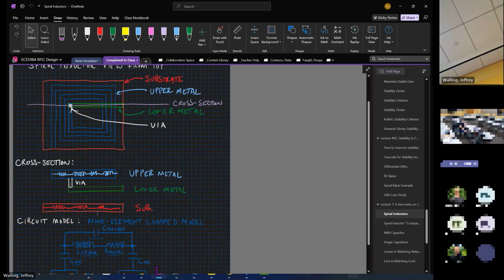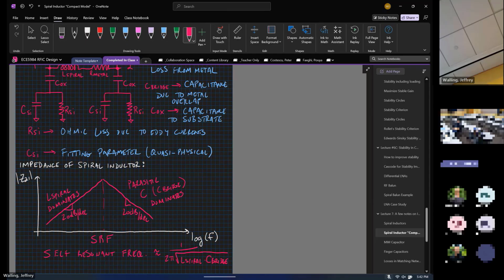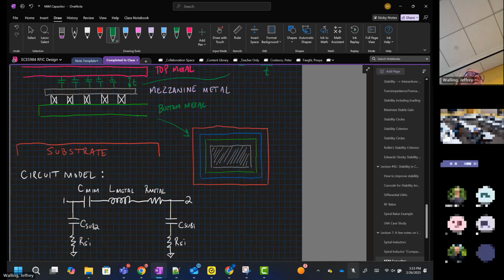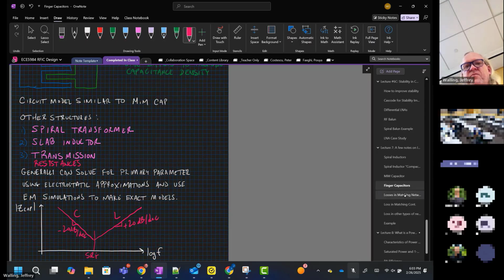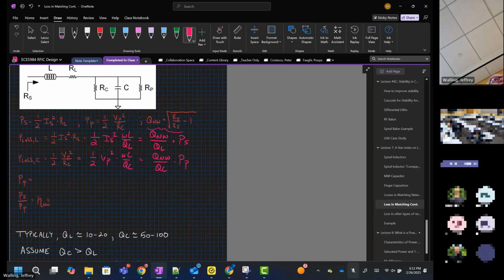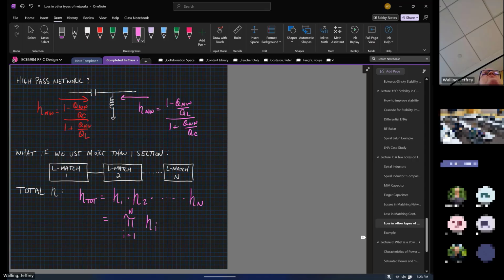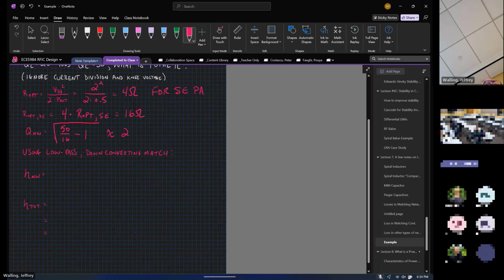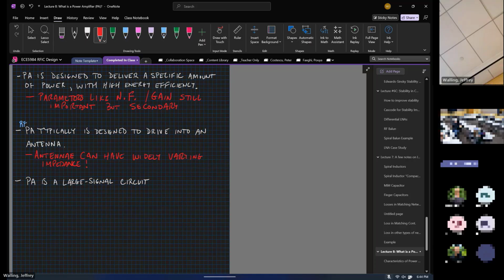ECE 5984 RF Passives and Beggining RF Power Amplifiers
In this video, I continue describing RF passive components and begin discussion of RF power amplifiers.